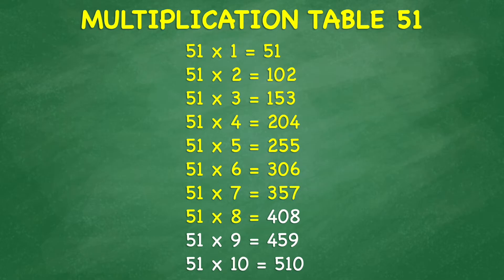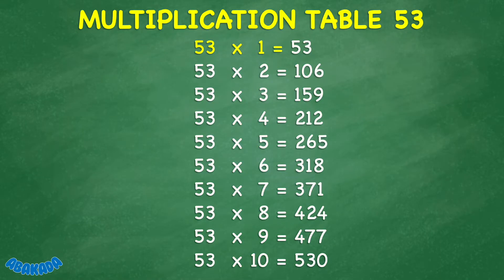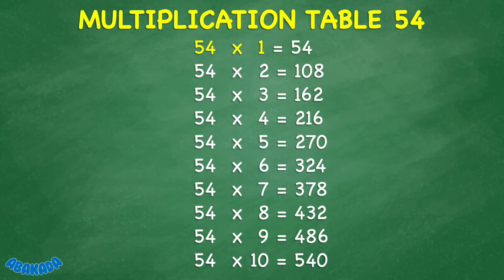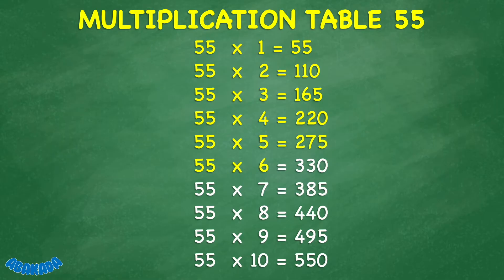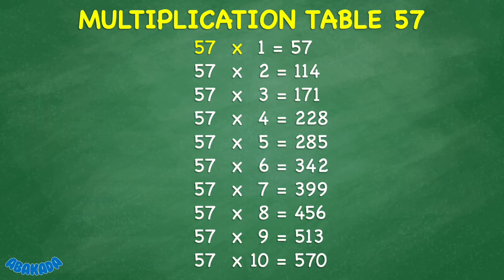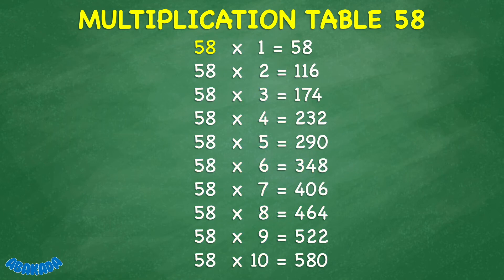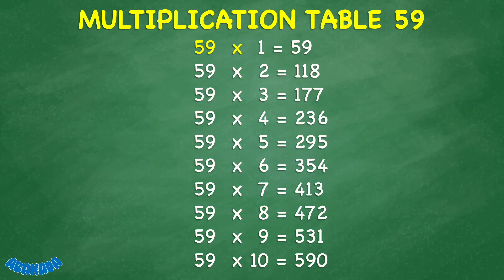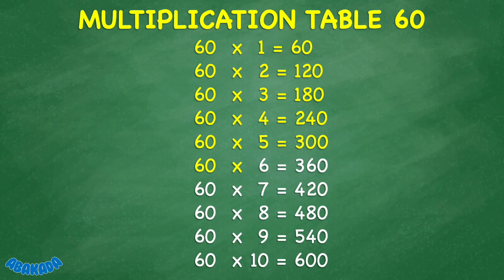Multiplication Tables 51-60